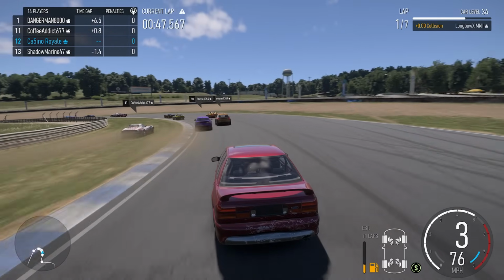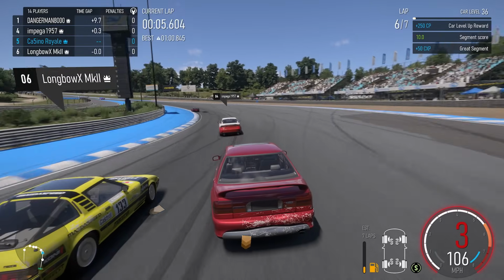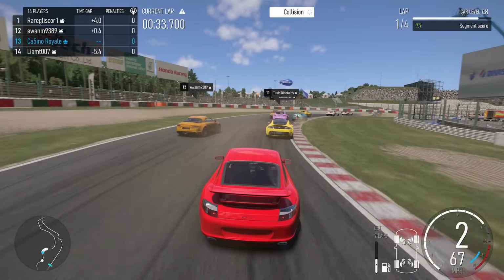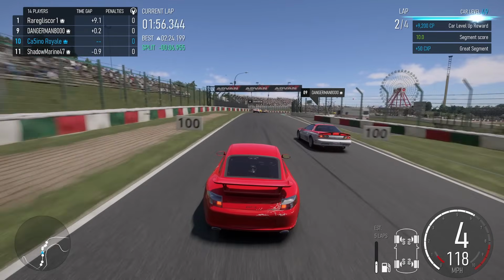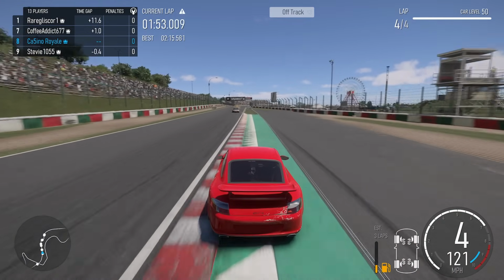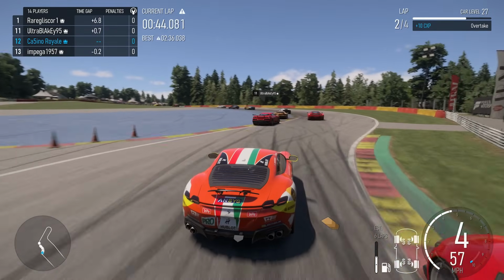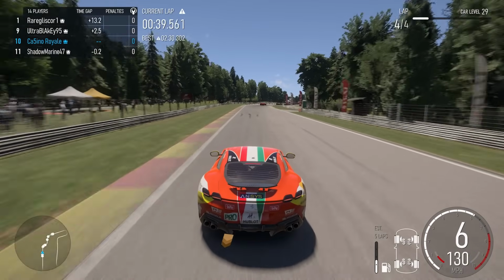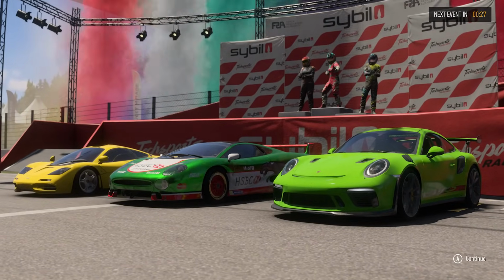The Ferrari That Wants To Kill Me - Forza Motorsport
We are using a little used feature of Forza Motorsport that has the game auto build our cars, and while some turn out good others are outright death traps.